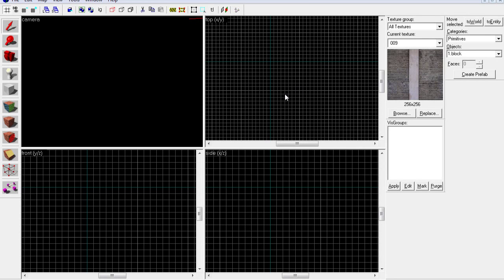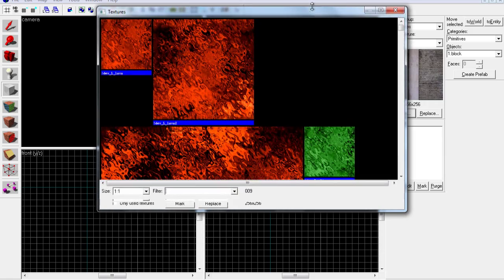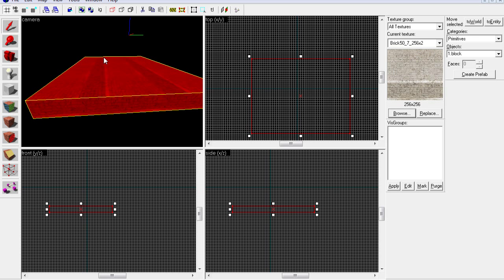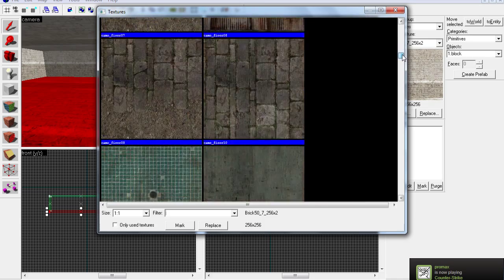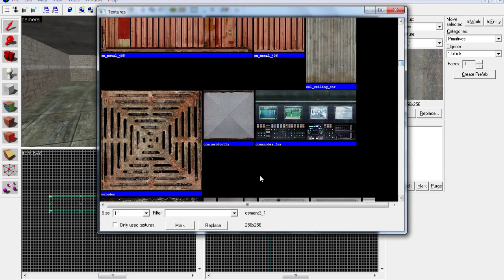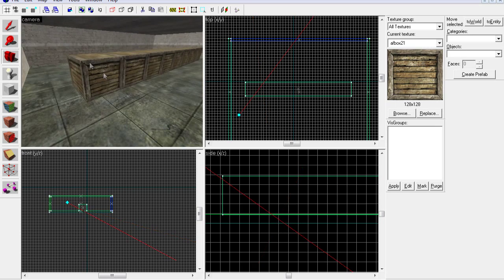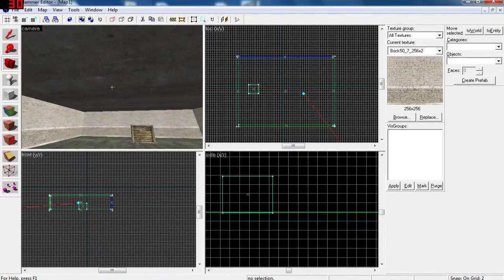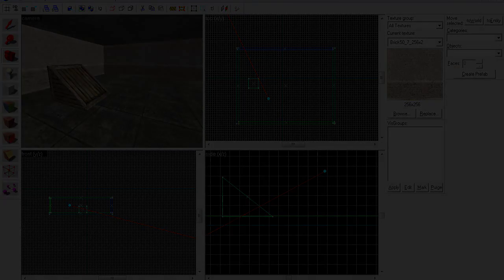Valve hammer editor tutorial #2 Room making , vertex tool and texture applying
Hello again , this is my second VHE(Valve hammer editor) tutorial
This time i explain how to make a basic room and how to use vertex tool.
If you have any questions you are free to ask.